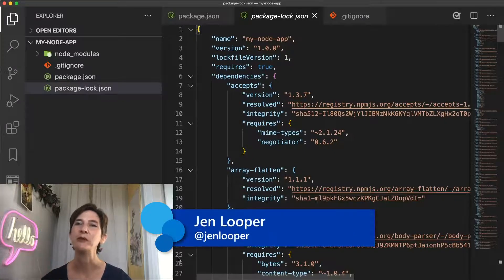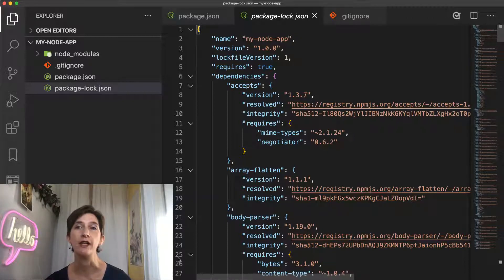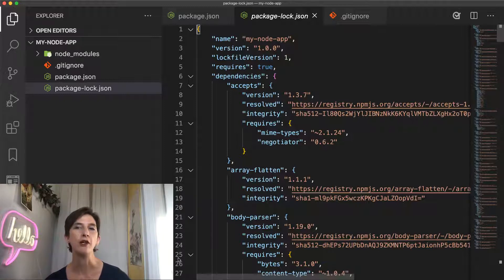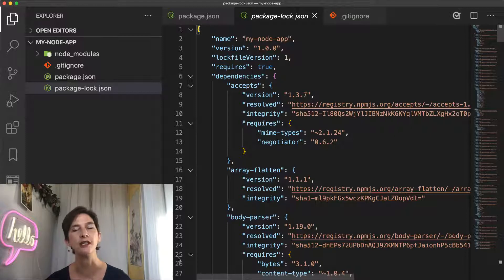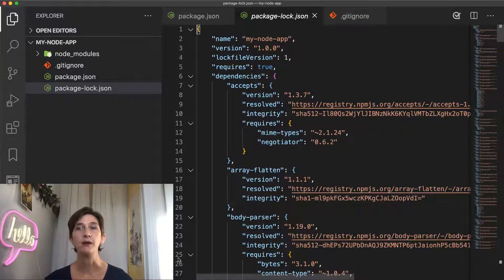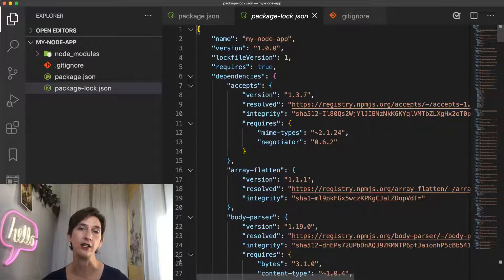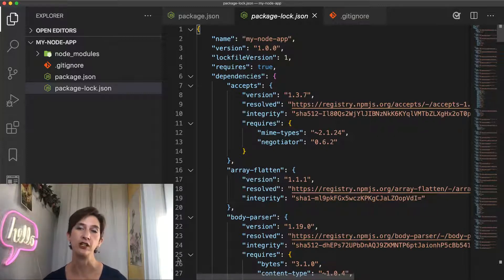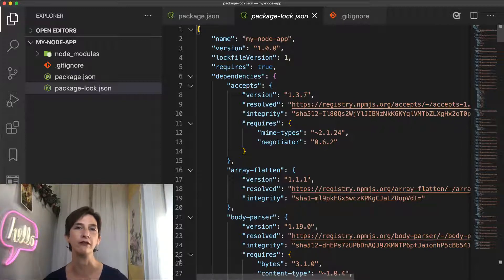Node.js Beginner Series (9/26) What is a lockfile and why you should commit it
Lockfiles in Node.js are very important yet often misunderstood. Learn what is package-lock.json, how it work and why it's needed.